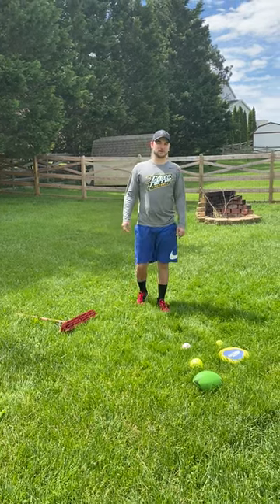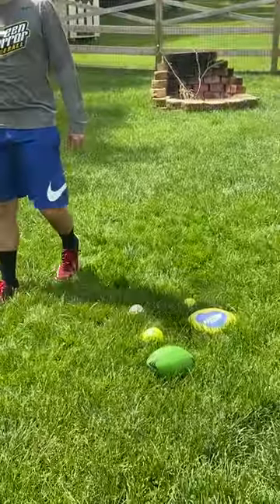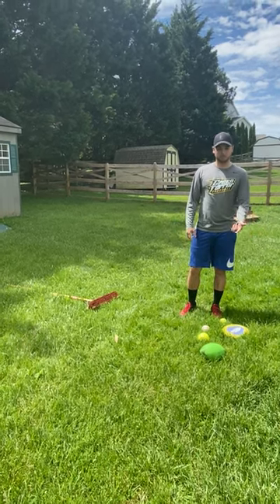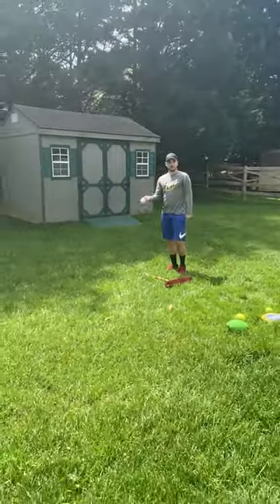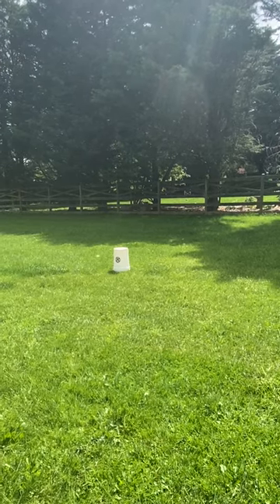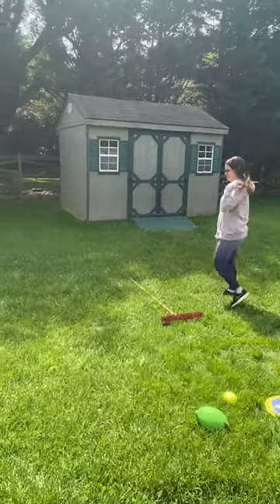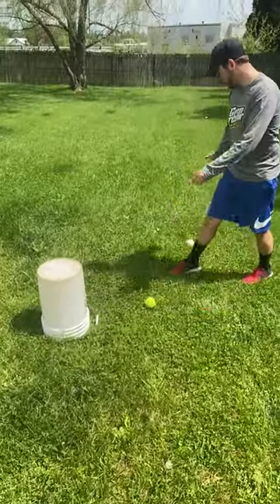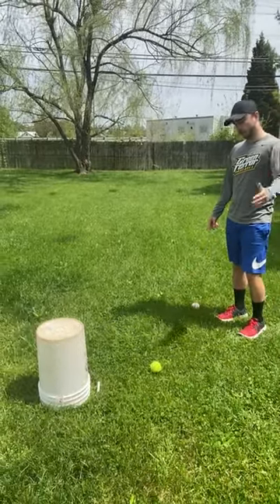Modified Bocce Ball